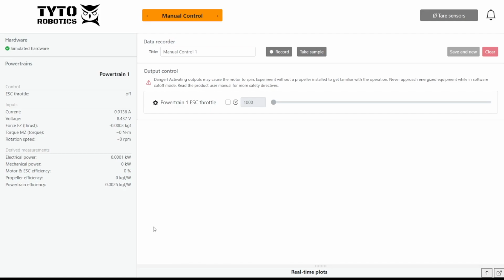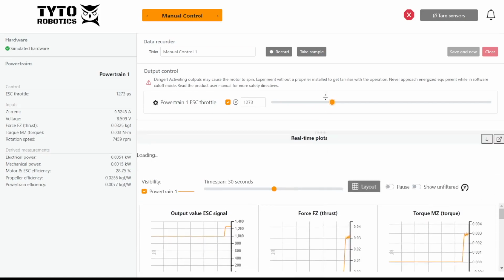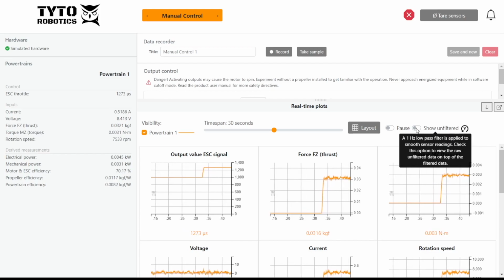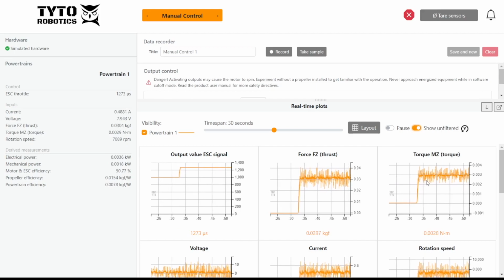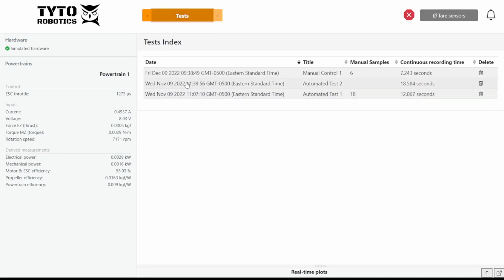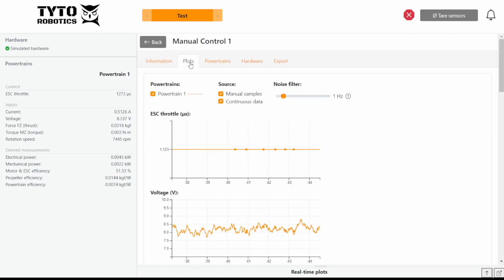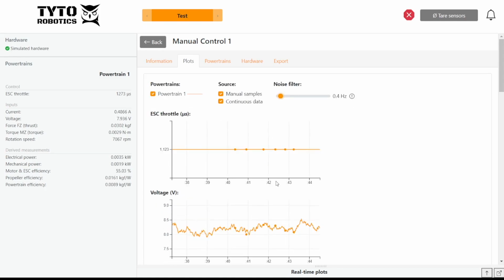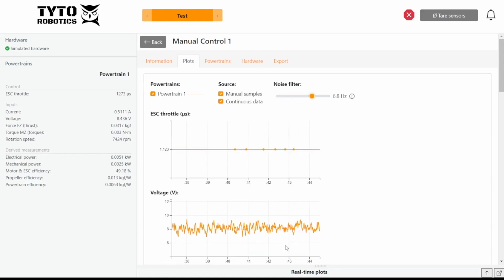How to Remove Noise from Data - Flight Stand Software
In this video we show you how to use the data noise filter in our Flight Stand Software.

The filter allows you to apply a high or low pass filter on your data in order to control how much noise is recorded. You can also remove the filter completely if you prefer to see the raw data with all the noise included.

This video is part of a series of tutorials on how to use the Flight Stand software.

Our test stands measure 5 - 150 kgf of thrust and 2 - 150 Nm of torque, as well as RPM, current, voltage, power, and efficiency

0:00 - 0:24 - Introduction
0:25 - 0:58 - Noise Filter for Manual Tests
0:59 - 1:30 - Noise Filter on Saved Test Data